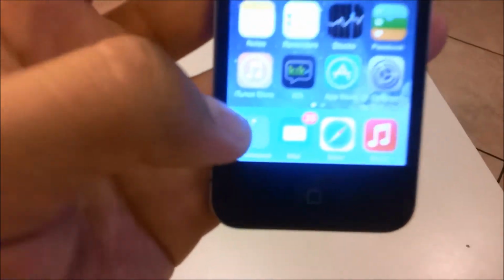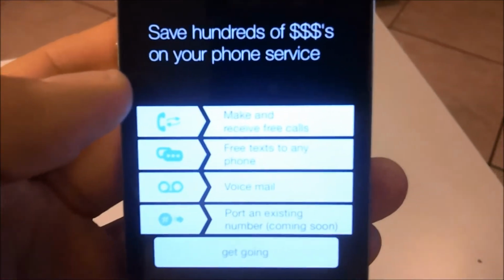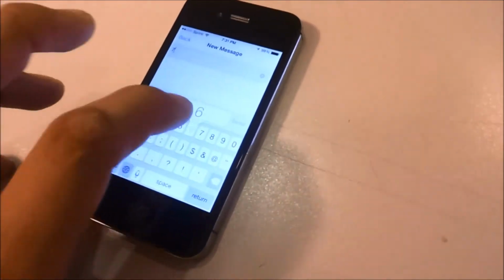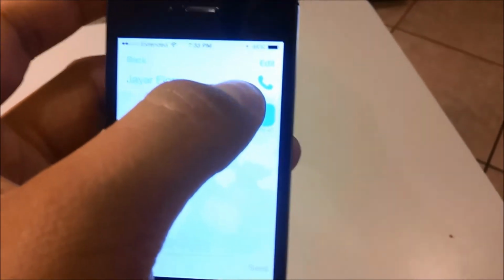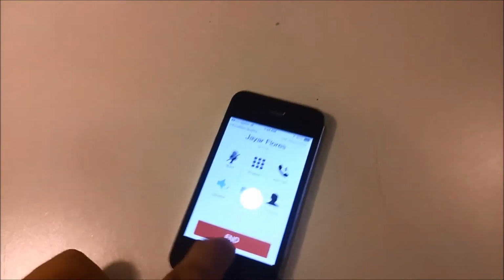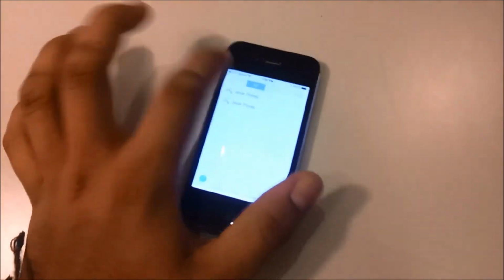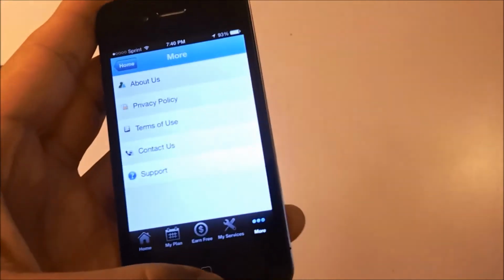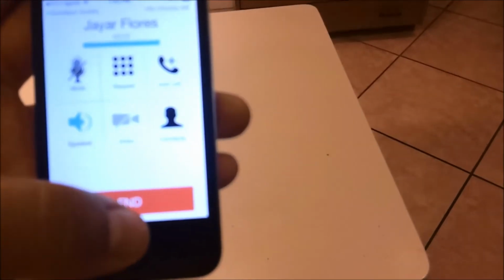FreedomPop iPhone Review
Hello, this is my review of the FreedomPop iPhone 4s. I test the call quality and much more.